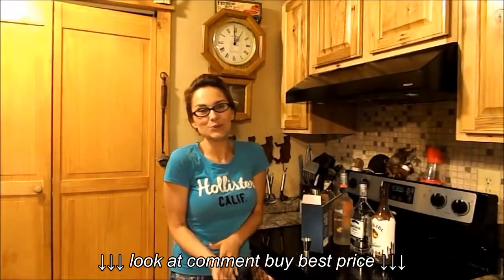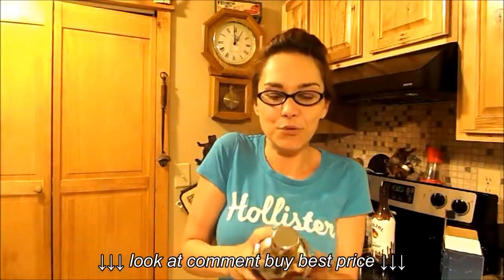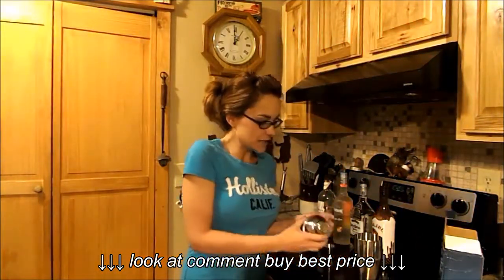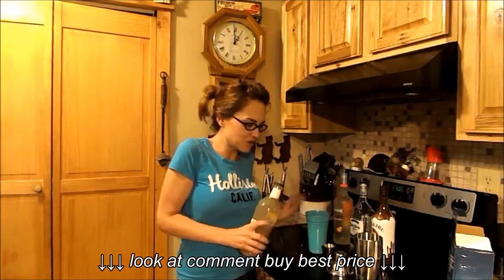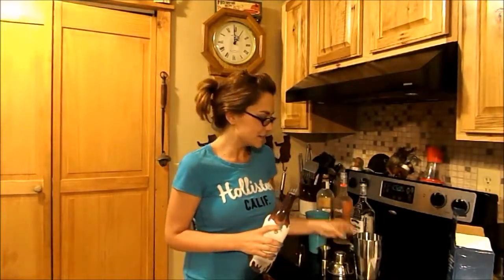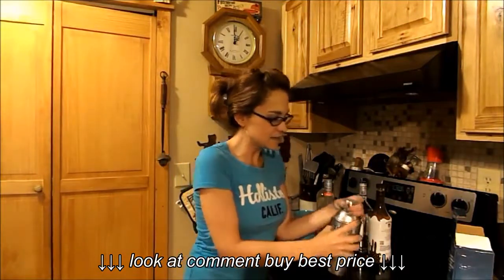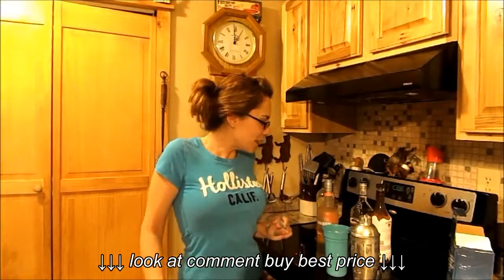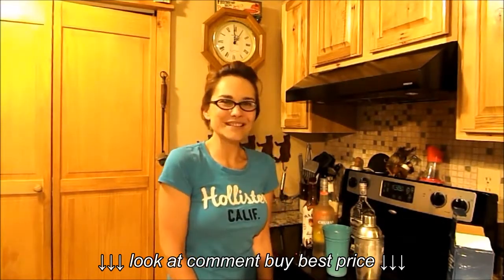Barware Styles Cocktail Shaker Review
Barware Styles Cocktail Shaker Review, Barware Styles Cocktail Shaker Review